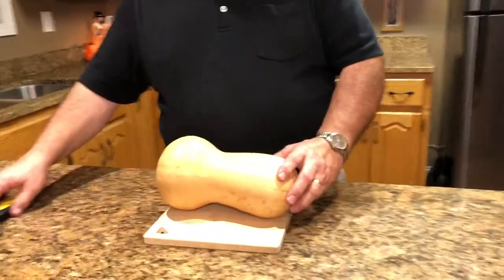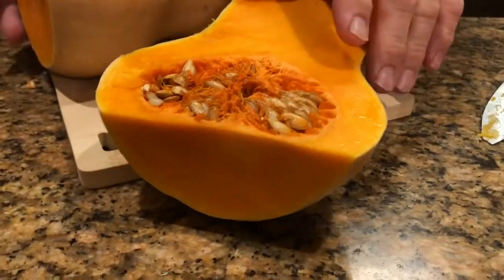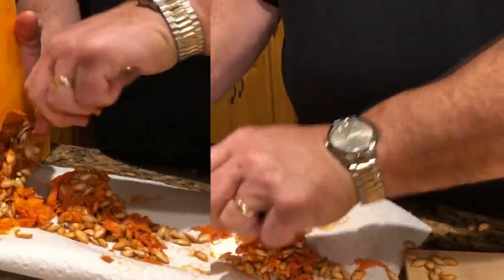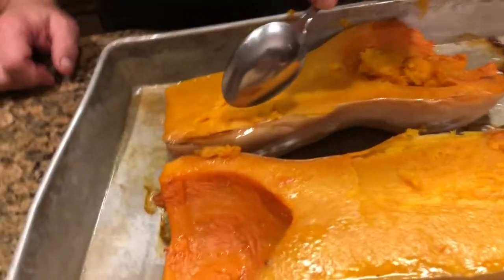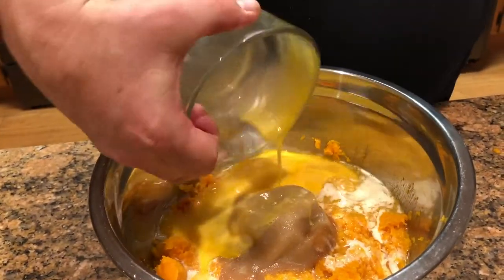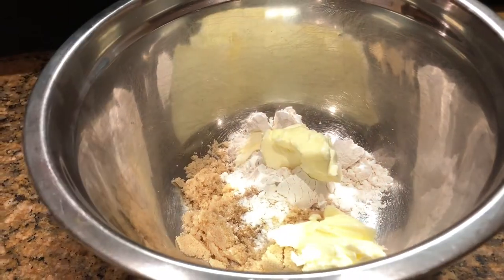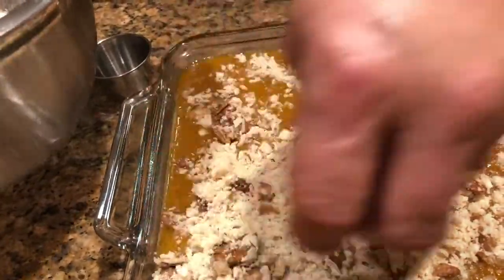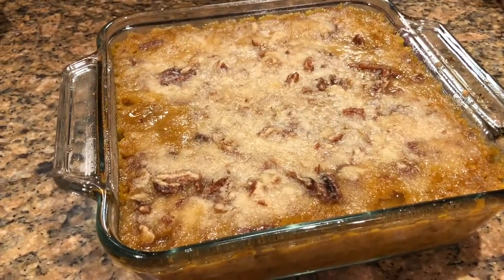Butternut Squash Casserole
Prepare large fresh butternut
As shown on video.
Bake for 1 hour
Scoop squash out into bowl
Add:
1 cup brown sugar
1/3 cup milk
1/4 cup melted butter
2 eggs beaten
1/2 teaspoon Cinnamon
1/4 teaspoon each of, Allspice, Cloves and salt
1 tsp vanilla
Mix well by hand
Topping:
1/4 brown sugar
1/4 cup plain flour
3 Tablespoons butter
1/2 cup chopped pecan
Bake for 30 minutes. Serve after sets 10 minutes

squash butternutsquash casserole thanksgiving vegetable baked butternut